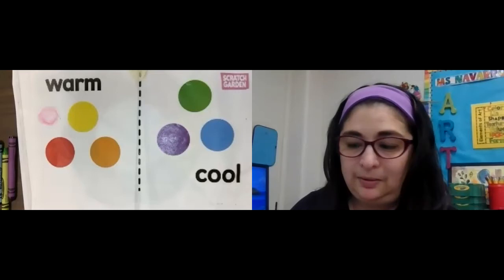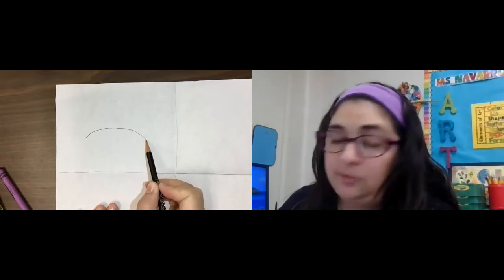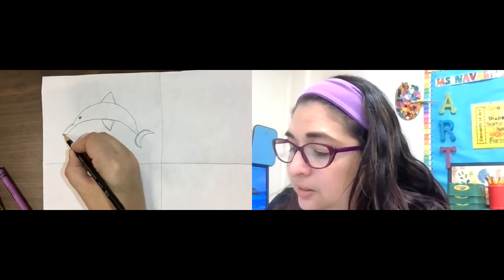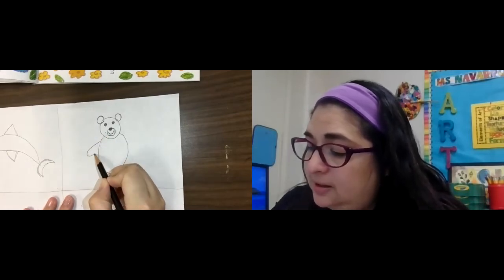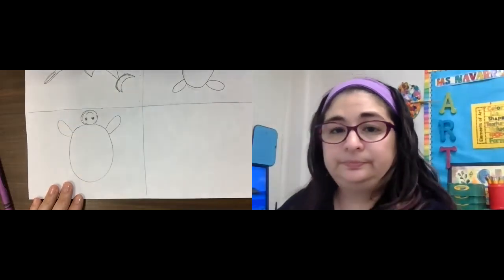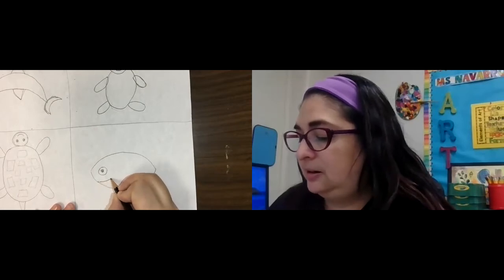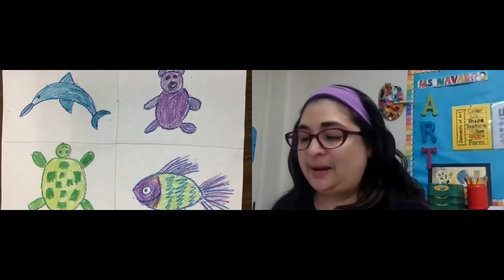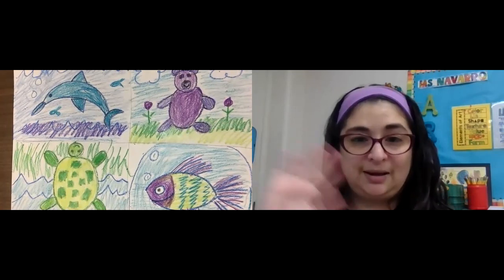Cool colored animals